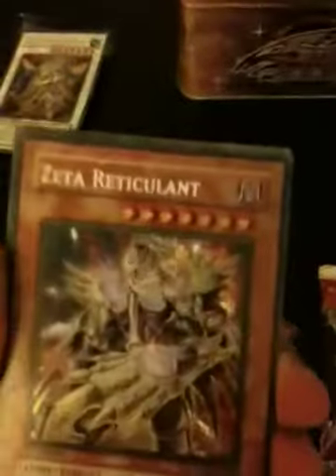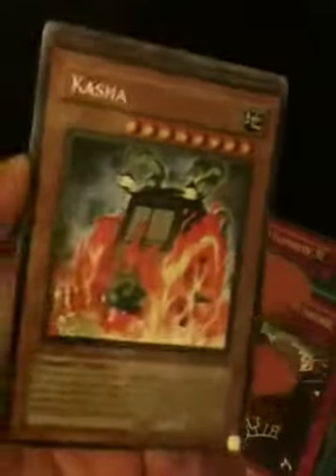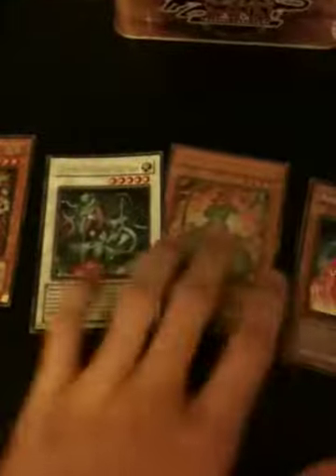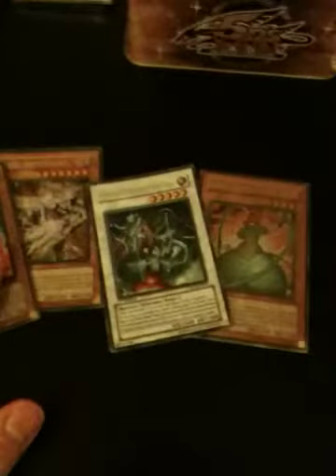Yu-Gi-Oh Tin Opening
Sup guys, I just got a power tool dragon tin a few days ago from a friend of mine.

Her YouTube channel is
So if you are interested, check her out. That'll be cool.

Pulled 2 secrets, 1 ultimate, and 1 ultra. I'll be uploading a cards for trade video soon, and I'll start my trade via mail business from there.